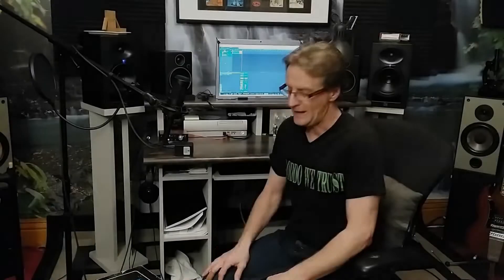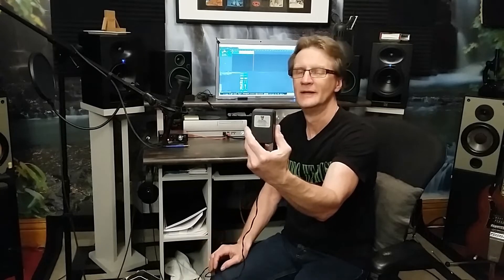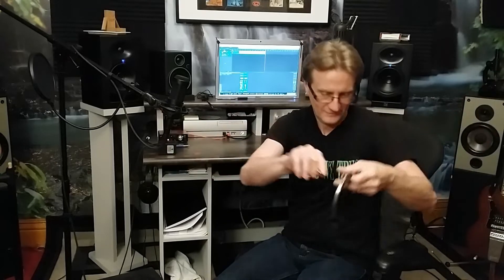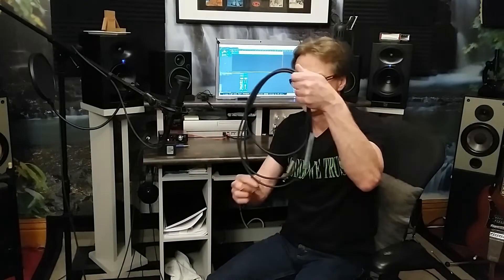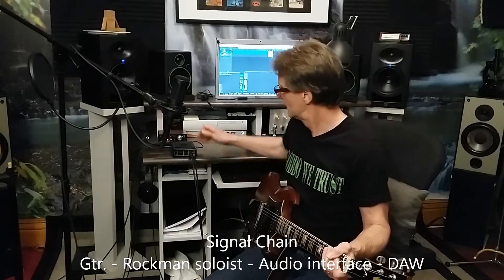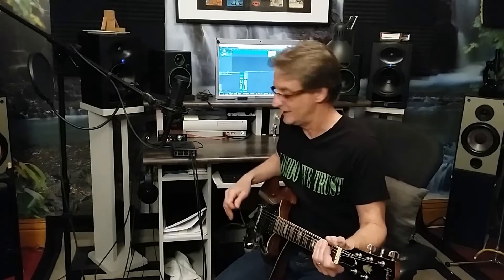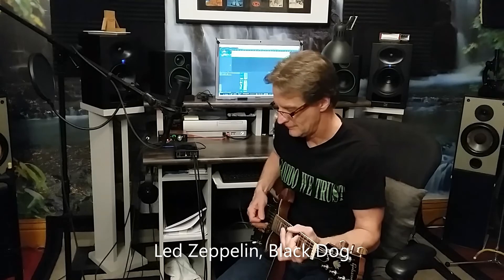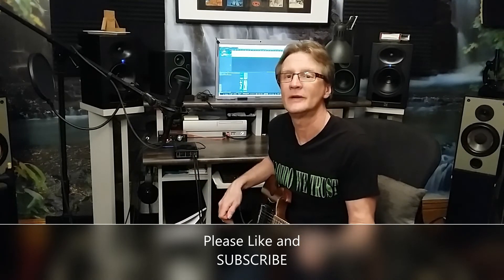Tom Scholtz, Rockman Soloist Review.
I would like to share with you my Rockman Soloist that I purchased brand new in 1987. This sound is so familiar. It's the sound of Boston Third Stage and Def Leppard Hysteria and so many others. I will go through all of the features and all of the different sounds this genius device can deliver. I will plug the unit in direct to my DAW with no effects or sound colouring added.
Grab a coffee and sit back, enjoy a little 1980's magic.